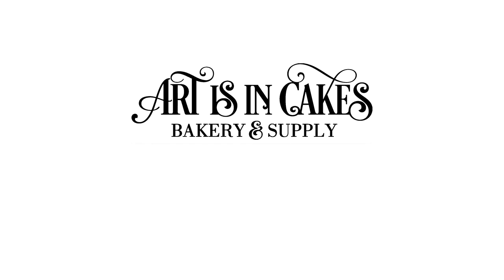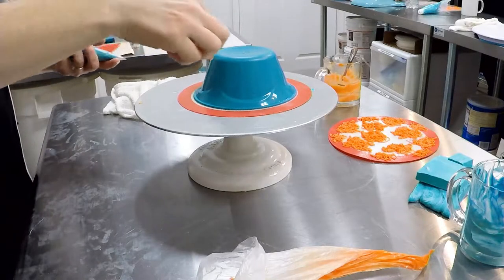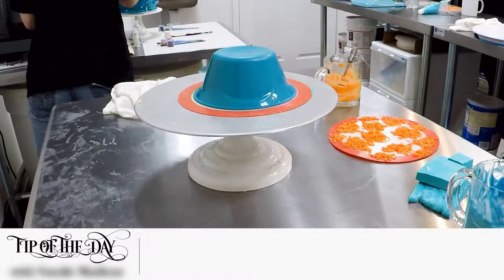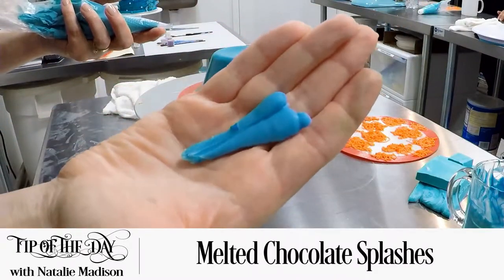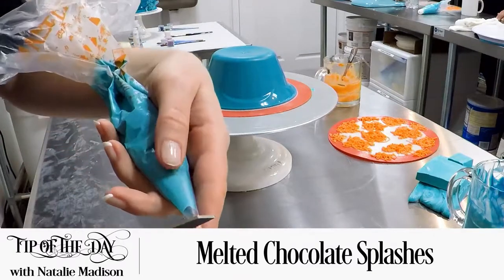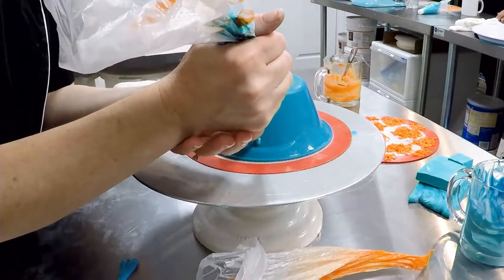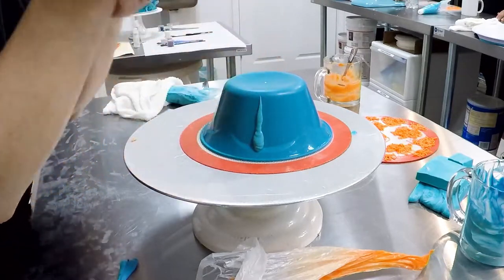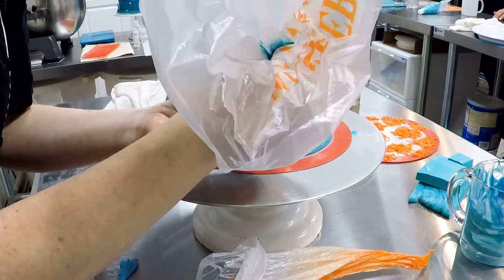Learn to create fun melted chocolate underwater splashes!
Learn this fun technique for creating underwater splashes with your melted chocolate! Perfect for pool parties or summer get togethers, these cute splashes make a deliciously animated addition to your desserts. All you need is some melted chocolate, a piping bag, a bowl or some other sloped surface, and your imagination! Check out our YouTube and Vimeo channels for more tips like these and come visit us in store for all your summer baking needs!

Here at Art Is In Cakes, we provide the Tools and Knowledge to build your Passion for Baking.  and subscribe to our YouTube and Vimeo channels to find more videos related to cake decorating, cookie decorating, baking, and candy making.  And if you are local to Little Rock, Arkansas, we have a beautiful store front and sell all things related to baking at 9807 W. Markham St., Little Rock, AR 72205.  And in the back is our dedicated classroom...just waiting for you.